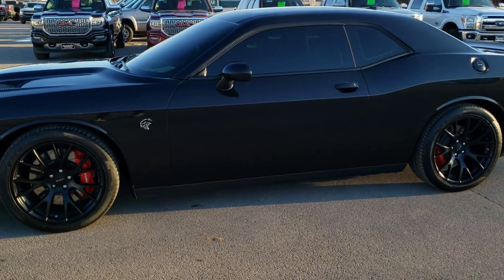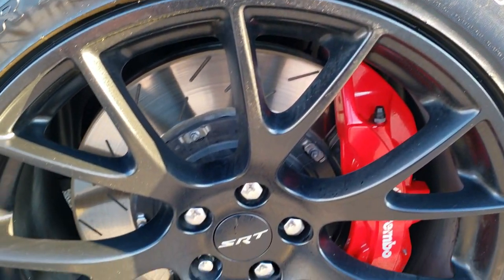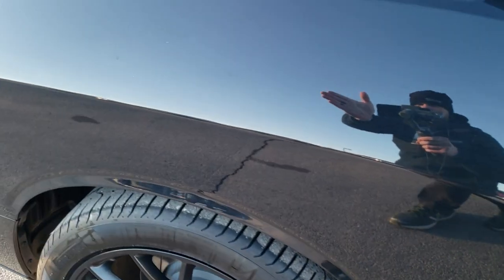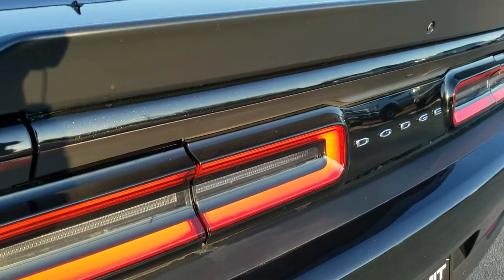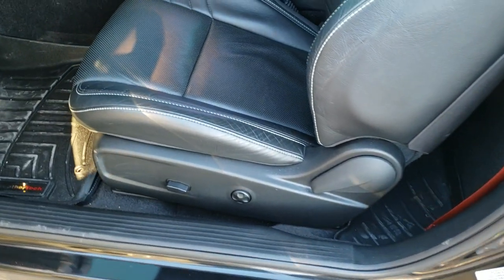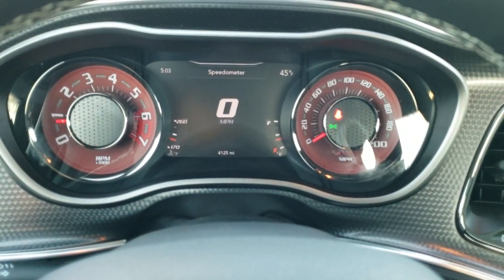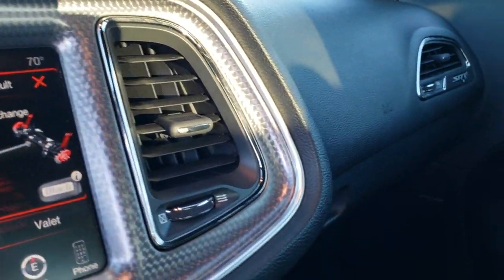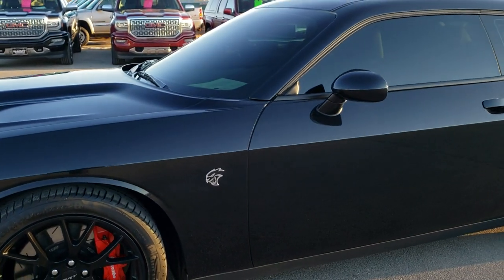2015 DODGE CHALLENGER SRT8 HELLCAT HELL CAT 6 SPEED BLACK WALK AROUND REVIEW 10577 SOLD! SUMMITAUTO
This 2015 DODGE CHALLENGER HELLCAT HELL CAT 6 SPEED WITH HARMON KARDON AND NAV WITH PHANTOM BLACK TRI-COAT PEARL is the vehicle we did walk around review of today.

Thank you for checking out this video of this 2015 DODGE CHALLENGER HELLCAT HELL CAT 6 SPEED WITH HARMON KARDON AND NAV WITH PHANTOM BLACK TRI-COAT PEARL

STOCK: 10577
PRICE: $44,999
MILES: 4,101
MAKE: DODGE
MODEL: CHALLENGER SRT8 HELLCAT
VIN: 2C3CDZC9XFH809188
LOCATION: FOND DU LAC OSHKOSH WISCONSIN, 54937 TRUCKS ON 41

CLEAN TITLE HISTORY! 6.2 Liter V8 Hemi Supercharged Hellcat Engine Hell Cat, 707 Horsepower, Two Door Coupe, SRT8 Package SRT-8, 6 Speed Manual Transmission Stick Shift, Rear Wheel Drive RWD 4x2 Two Wheel Drive, Factory GPS Navigation System, Reverse Backup Camera Rearview Camera, Dual Rear Exhaust, Blind Spot Monitoring with Rear Cross-Path Detection, Heated Power Mirrors with Blindspot Indicators, Electronic Stability Control Traction Control ESC, Pirelli Pzero 275/40 ZR20 Tires, 20 Inch Rims Premium Wheels, Painted Alloy Rims Premium Wheels, Four Wheel Disc Brakes, Four Wheel Disc Brembo Brakes, Decklid Spoiler, HID High Intensity Discharge Headlights, LED Running Lights, LED Tail Lamps, Rear LED Racetrack Tail Lamps, Gloss Black Exhaust Timps, Reverse Sensors, AM / FM Radio Tuner, Sirius/XM Satellite Radio Capabilities Sirius / XM, Uconnect 8.4AN System 8.4 Inch Touchscreen with AM/FM/BT/ACCESS/NAV, 7-Inch Multi-View Display, Harmon / Kardon Premium Audio Sound System Harmon/Kardon, 911 Assist System, U Connect Hands Free Bluetooth Hands-Free Phone System Blue Tooth, Auxiliary MP3 Jack Portable Audio Connection, SD Card Slot, USB Jack Portable Audio Connection, Enter-N-Go System Keyless Entry System, Keyless Entry with Factory Remote Start, Push Button Start, Rear Window Defroster, Driver and Passenger Front Air Bags, L.A.T.C.H. Child Safety System, Side Curtain Air Bags SRS Safety Restraint System, Heated Steering Wheel Multi-Function Steering Wheel Controls, Machined Metal Dash Trim, Homelink System with Three Programmable Buttons for Garage Doors, Lighting Systems & Security Systems, Compass, Outside Temperature Display and Mileage Display, Dual Multi-Zone Climate Control , Fold Down Rear Seats, Weathertech Floormats, Air Conditioning AC, Cruise Control, Power Locks, Power Windows, Automatic Headlights Autolamp, Power Tilt/Telescope Steering Wheel, Phantom Black Tri Coat Metallic Crystal Pearl, CLEAN AUTOCHECK! Very very clean inside and out! This car is like new all the wsay around! You will not be disappointed in this one! Make your move before this super clean ride is gone!

STOCK: 10577
PRICE: $44,999
MILES: 4,101
MAKE: DODGE